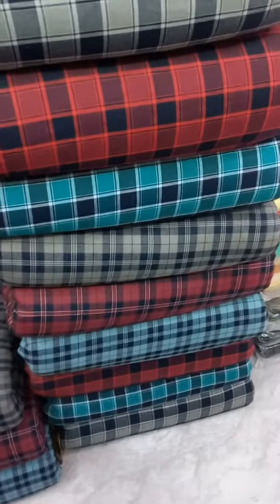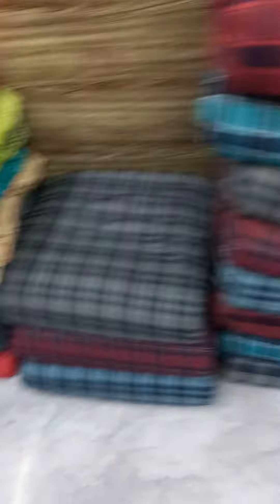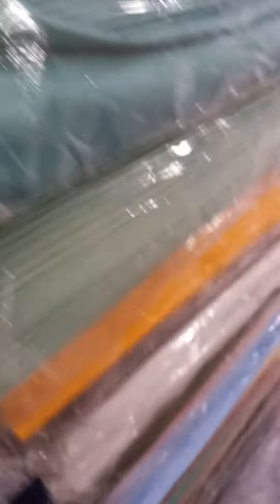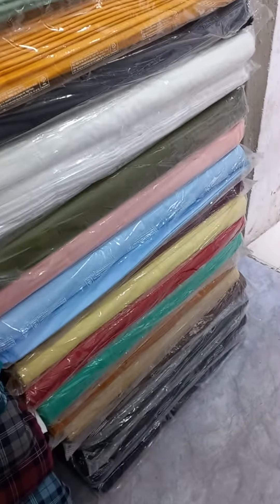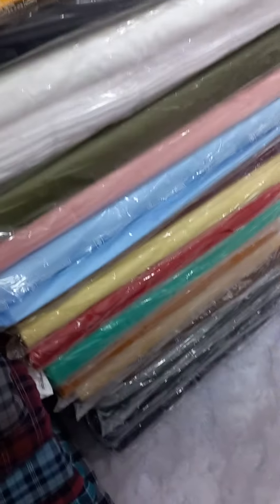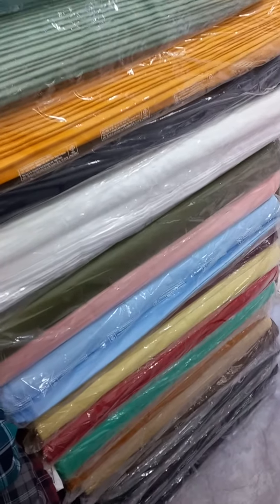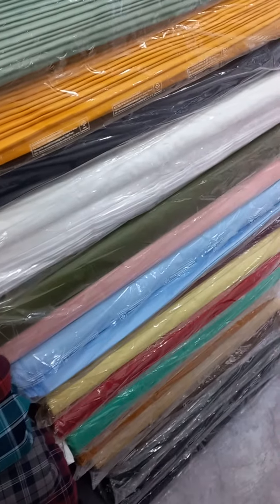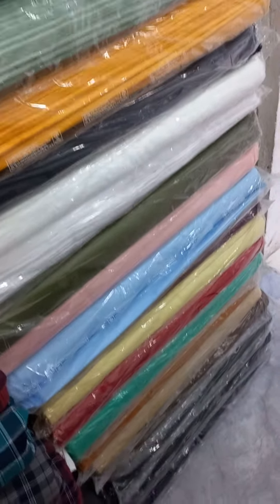Falalen Brass Chex & Indigo chex Available @ Fabric Kingdom 📞 Subscribe the channel Daily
Thank you for contacting Us And Welcome To The

 ( KINGDOM Of FABRICS )

 ®️ Registered Shop In Mumbai

We Are India's 🇮🇳  Biggest Fabric Search On Google & YouTube  1 lakhs+ Fabric Merchants View

225 + People Live Fabrics Merchants in Watsapp Group

Please let us know how we can help you.